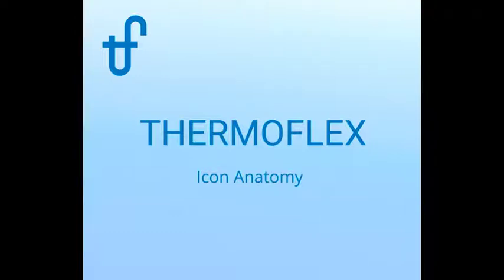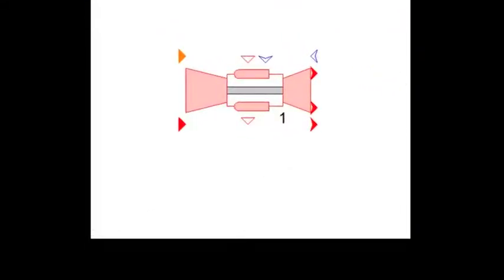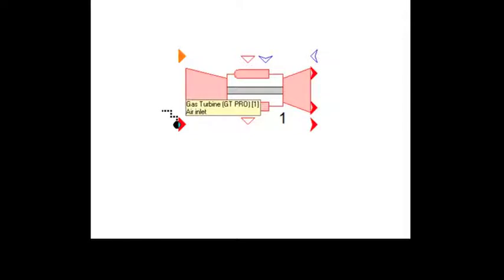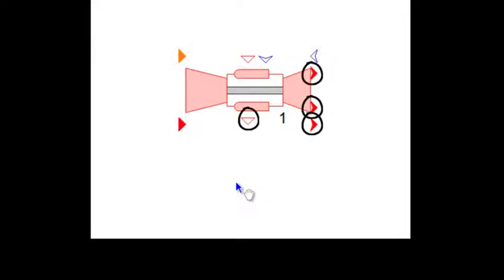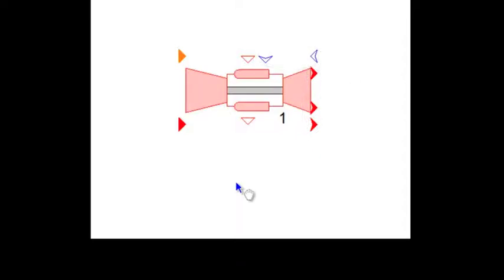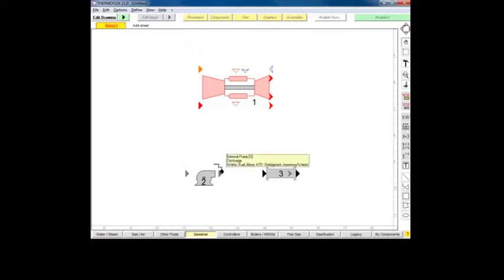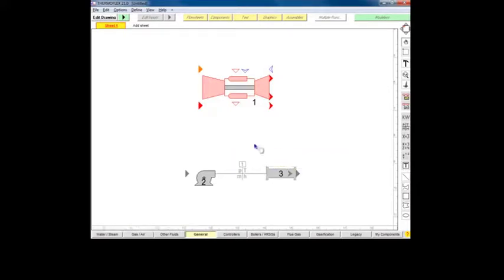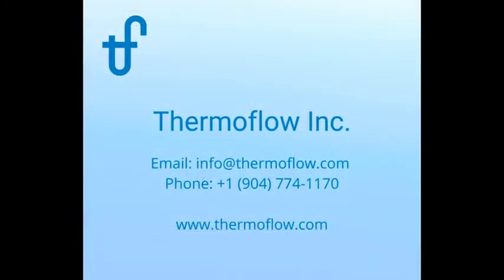THERMOFLEX Modeling Basics Tutorial - 2: Explains THERMOFLEX icons and how to connect them.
This tutorial is used to explain Thermoflex icons and how to connect them in modeling.